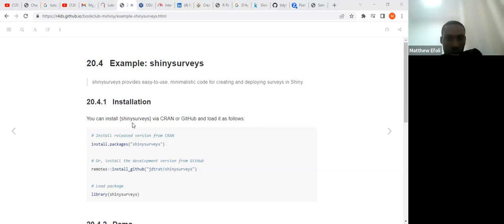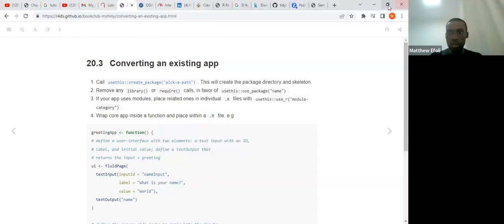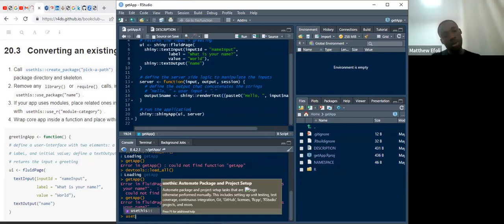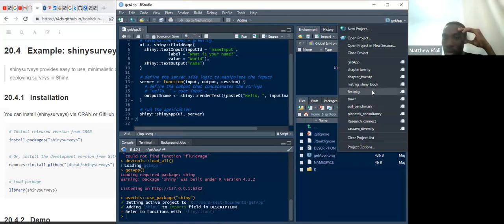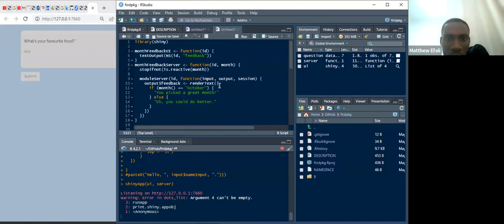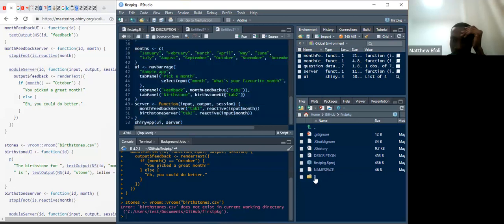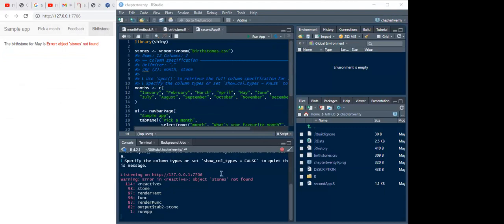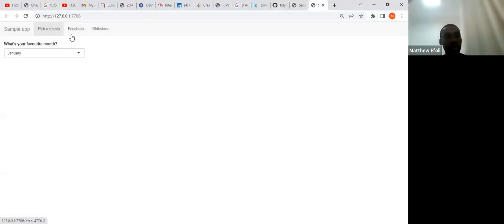Mastering Shiny Book Club: Packages (mshiny04 20)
Matthew Efoli leads a discussion of Chapter 20 ("Packages") from Mastering Shiny by Hadley Wickham on 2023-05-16, to the DSLC Mastering Shiny Book Club (cohort 4).